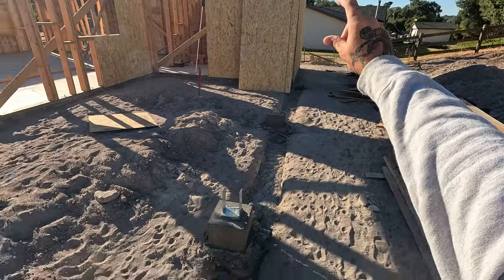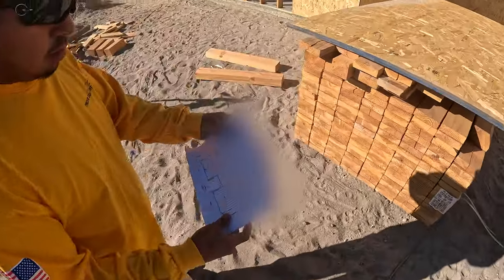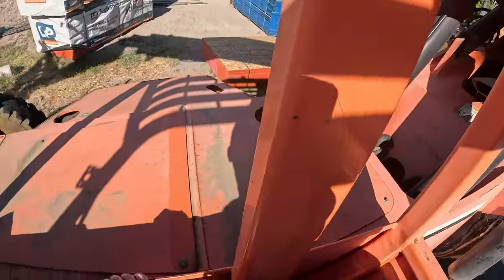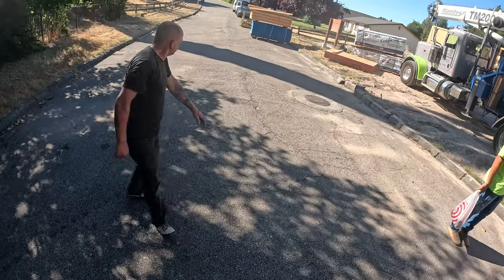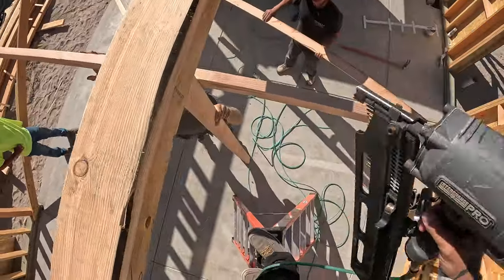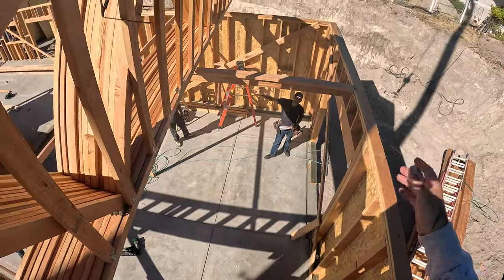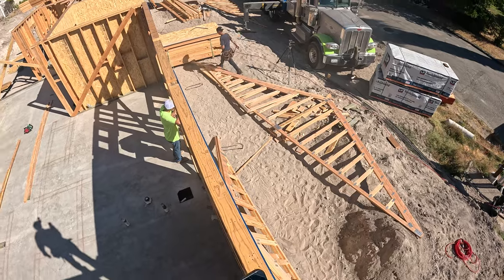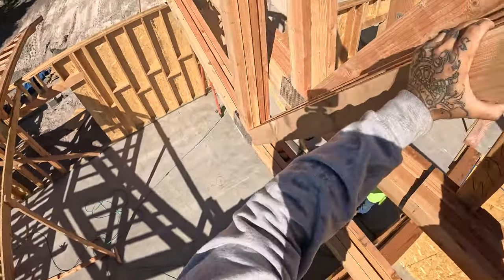Building A House #7 | Truss Delivery, 1990’s Method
An 1,800SF single family home with a 6/12 pitch roof, using prefabricated trusses and 2x6" wall construction. In this series I'll walk you through every step of the way during the framing phase. Sharing information on how to properly construct walls, roofs, details and more.

Any questions related to building, leave in the comments.

My Camera Gear